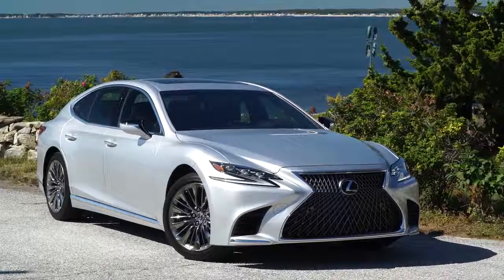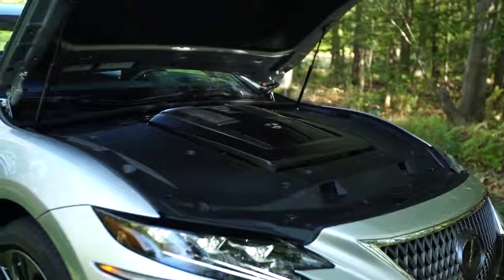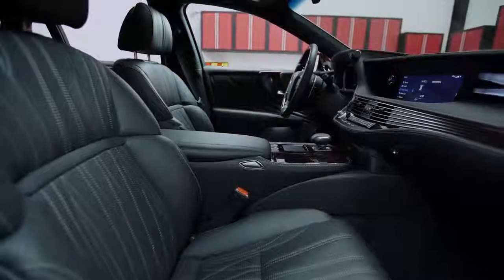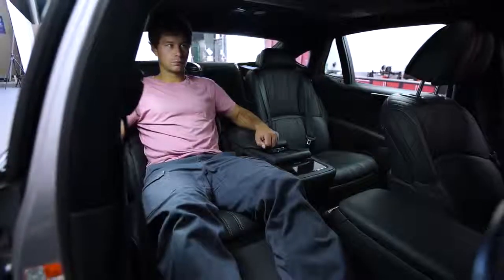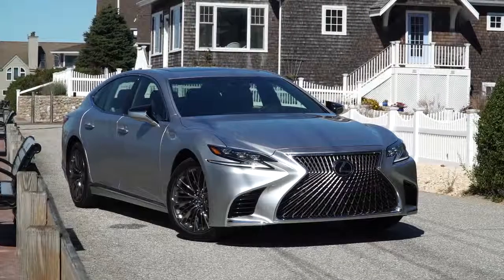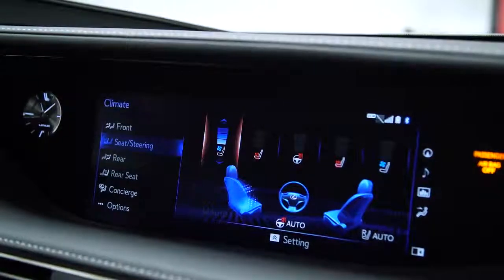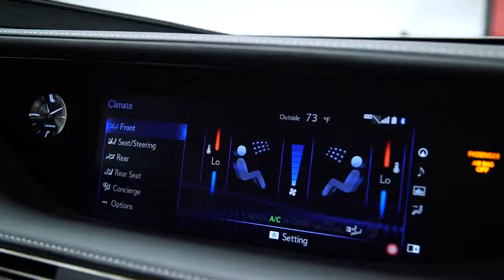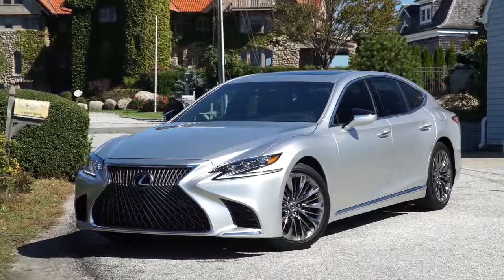2018 Lexus LS Quick Drive | Consumer Reports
The redesigned 2018 Lexus LS concentrates heavily on technology. But much of that technology is poorly implemented and can be extremely frustrating, including the trackpad-based infotainment system.